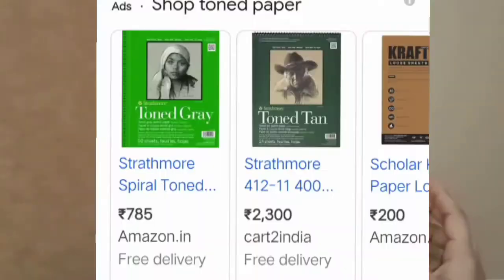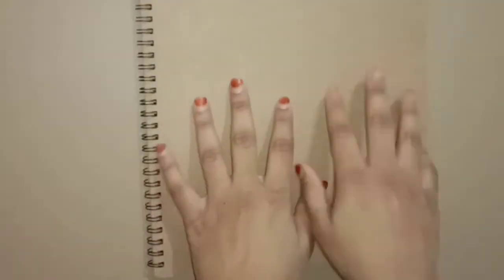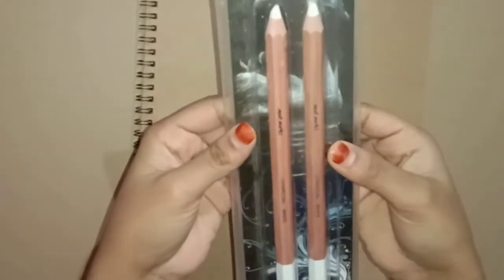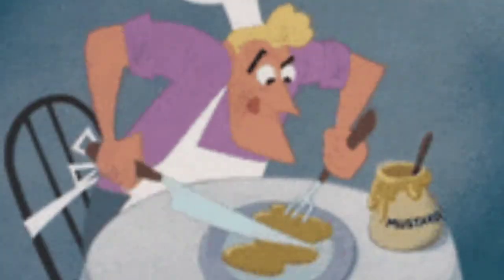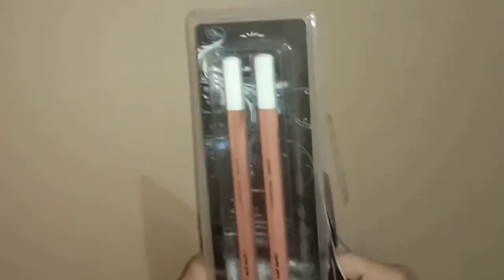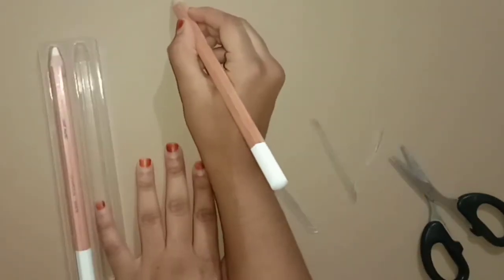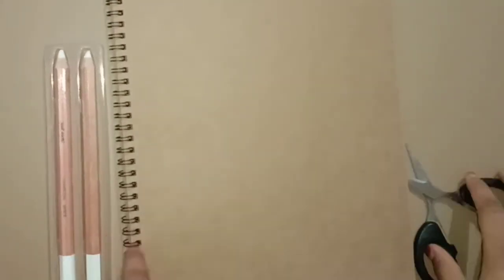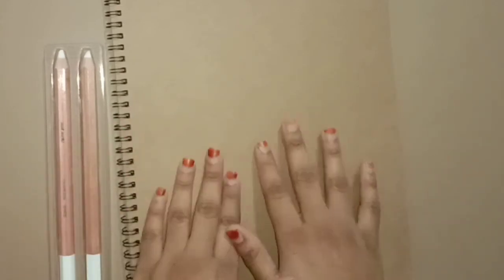This painting became My Favorite Painting.